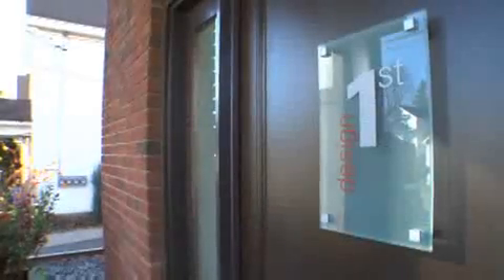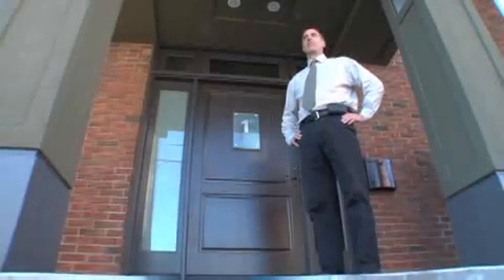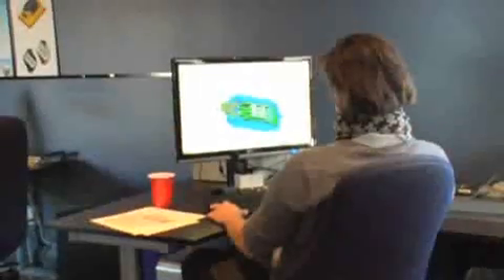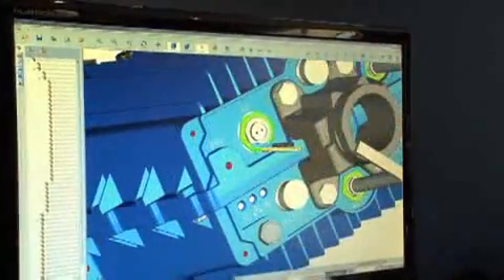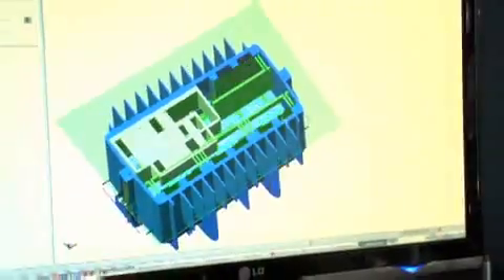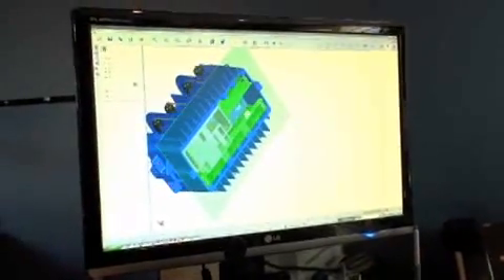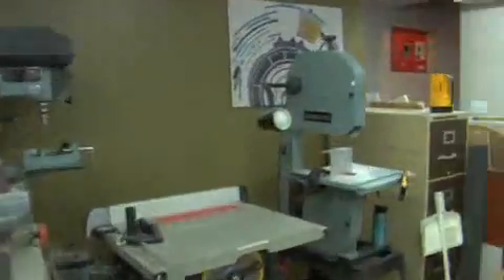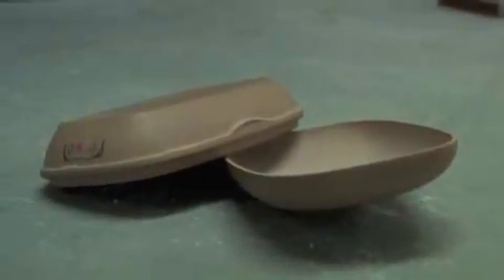Design 1st - Product Design & Development, Engineering, Prototyping, Patenting, Manufacturing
Design 1st President Kevin Bailey explains how  the Design 1st team creates custom outer enclosures and inner mechanics for innovative global products like the We-Vibe™, Christie M-series™ projectors, BelAir Outdoor Wireless base stations, ProDrive dental turbine, Mytrak M2™ fitness coach, Pliant Enterprise Flash drives, Gesturetek GestDisplay™ and GestTable™, Stanley Healthcare, Securaband™ and many more.

Equipped with in-house machining, finishing and part prototyping facilities, Design 1st can create finished models, first parts and assemblies - providing one stop for design engineering services. Clients rely on us to turn a napkin sketch into compelling images and then design well engineered product solutions.

"Successful products start with the user and their needs including interacting with the product, handling, storage, maintenance, installation and environmental re-use at end of life. The goal is to create a positive emotional reaction with the user throughout the products usefulness, starting at the point of purchase."

Kevin Bailey, Founder & President